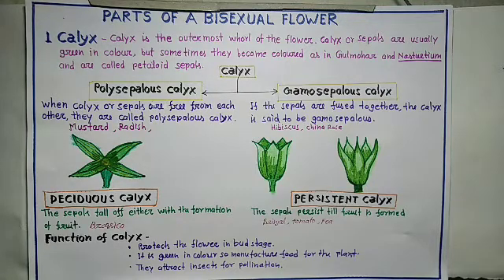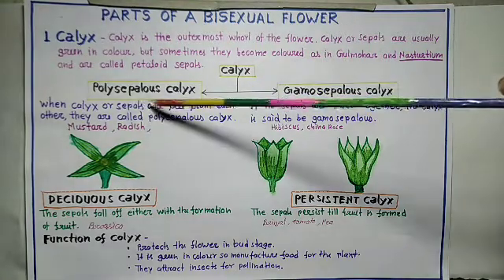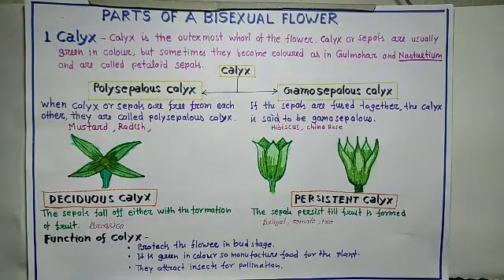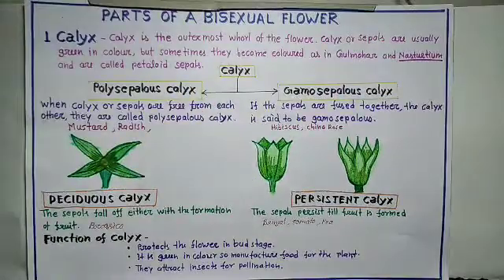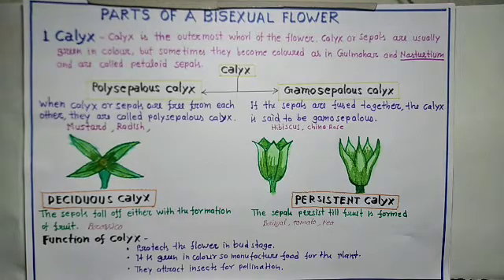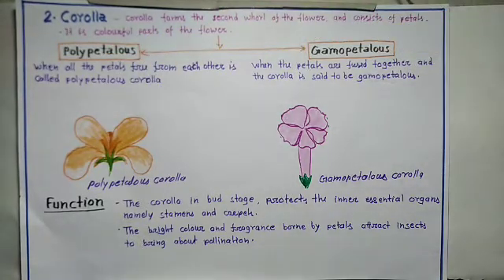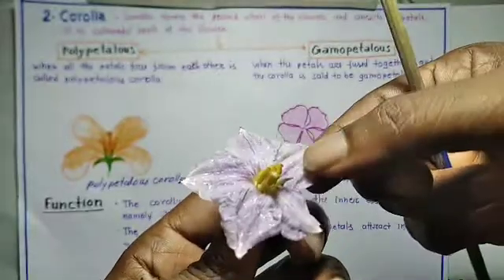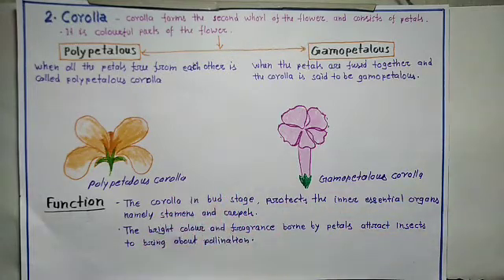IX Bio part 15